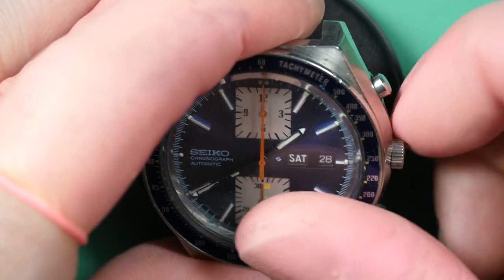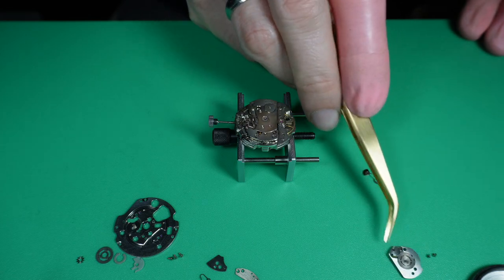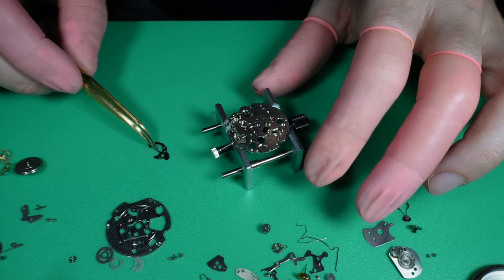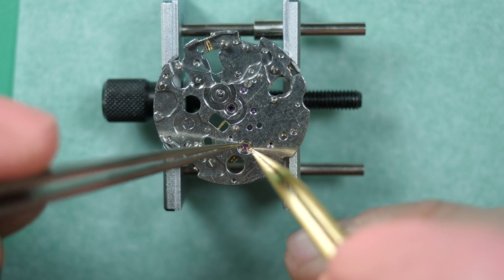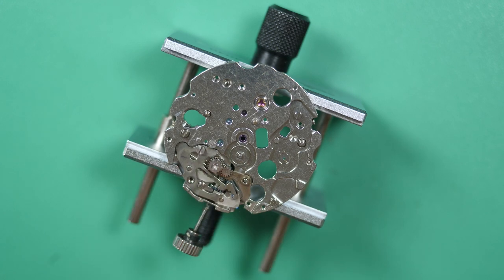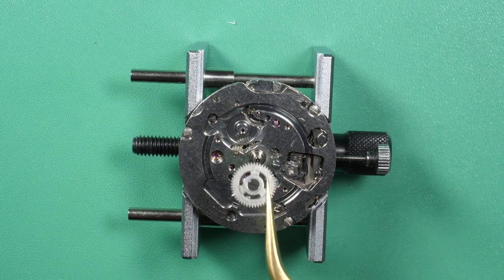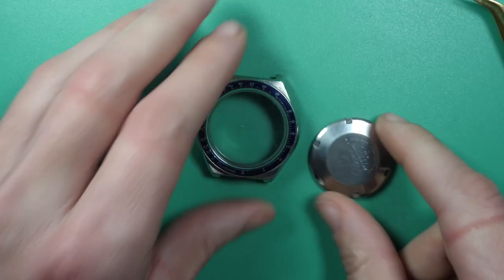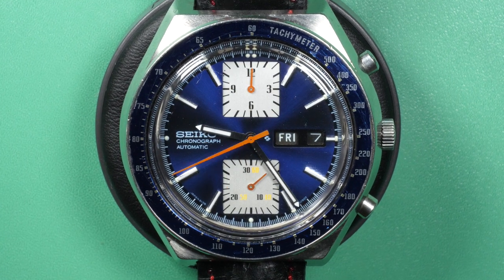SEIKO 6138 Restoration: Can I Repair This Ebay Vintage Watch ???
I bought my First Seiko watch to restore. It is a 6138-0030 called the Kakume version. The chronograph is not working so let's see if I can repair It first and restore the beauty of this watch.
Hope you will enjoy the video of this iconic model and movement from Seiko

PS: Sorry for the technical issue but I will upload later a video from another Seiko movement where you will be able to see the chrono mechanism assembly.

Tools used on this video:
Bergeon Movement Holder
Bergeon Presto Tool Hand Remover: Kit
Bergeon Rubber Ball to Open and Close Case Backs
Bergeon Blower
Bergeon Screwdrivers
Bergeon Tool for Closing Barrels
Bergeon Rodico
Bergeon Watchmaker Loupe
Bergeon Springbar Tool

Bergeon Repair Kit

Equipement used to make this video:
Main Camera Panasonic GH5
Macro Lens
Main Lens
Second Camera
Top Camera Mount
Secondary Camera Tripod
Yeti Microphone
MacBook Pro